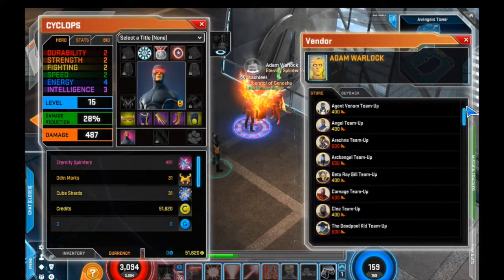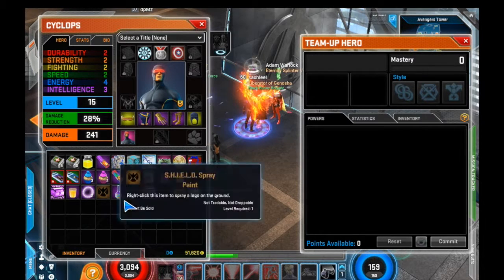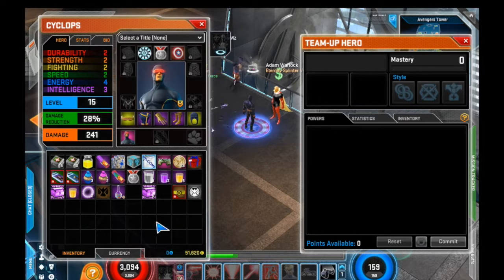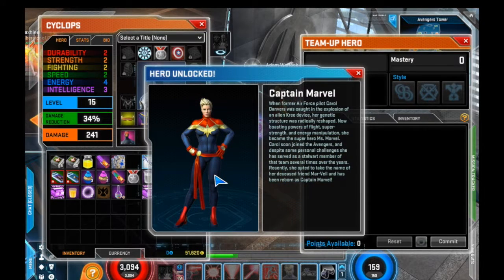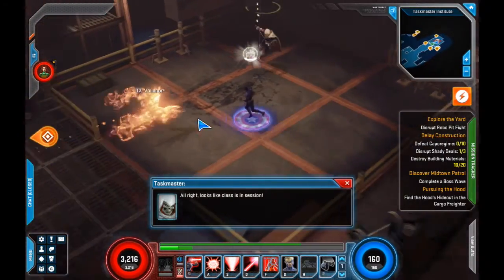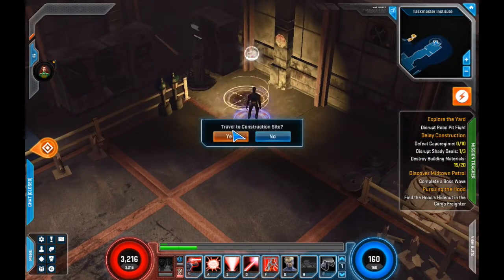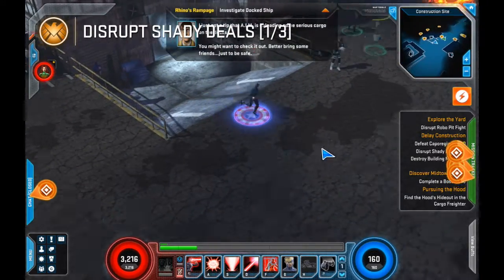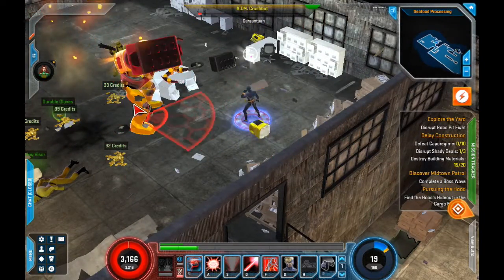NSK's Marvel Heroes Let's Play E05 - Taskmaster's School for Idiots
Hello Everybody and welcome to my Let's Play Videos. My name is NSK and hope you have a great day. Today we continue the story pursuing The Hood, but first we need to stop The Taskmaster and his school of Morons.